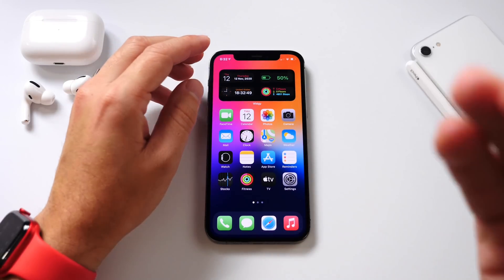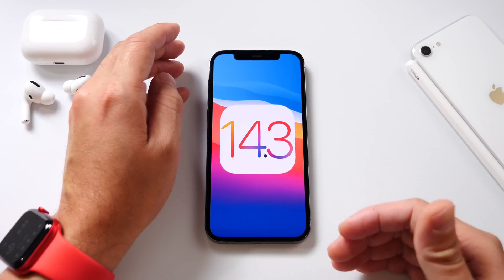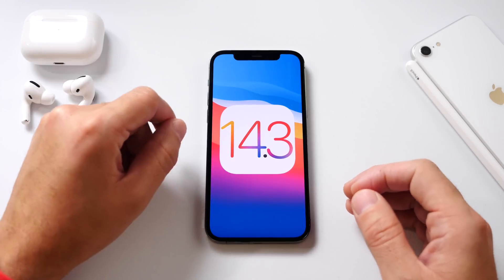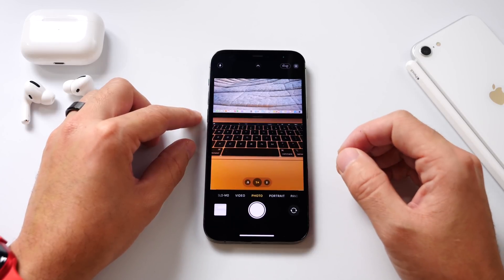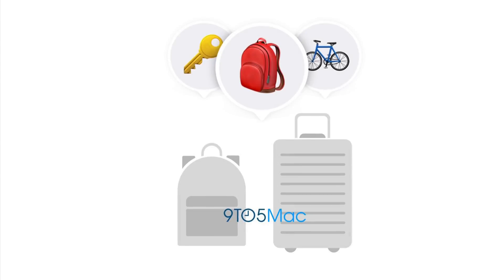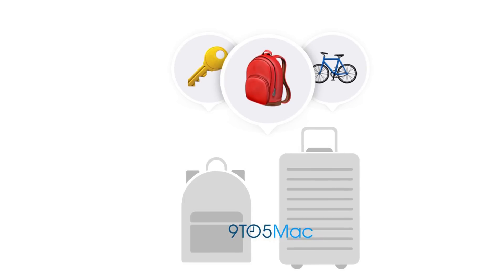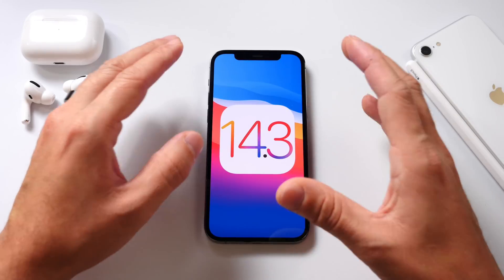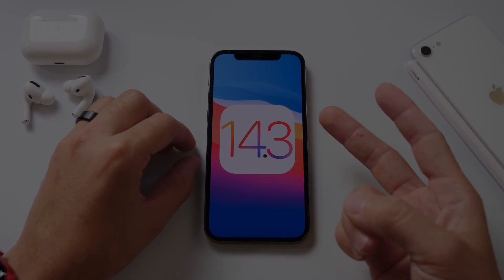iOS 14.3 Beta 1 Released What’s New?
Try Tenorshare 4MeKey to remove iCloud activation lock from iPhone/iPad easily

Today Apple released iOS 14.3 developer beta 1 with new features for iPhone 12 camera like Pro Raw, in this video I break down everything we know so far about iOS 14.3